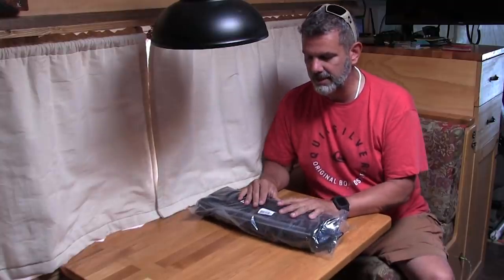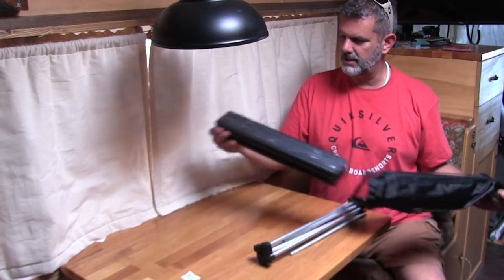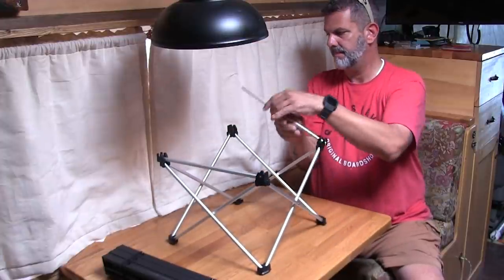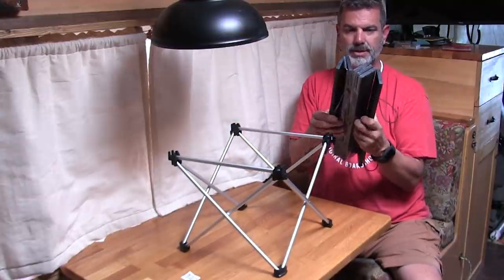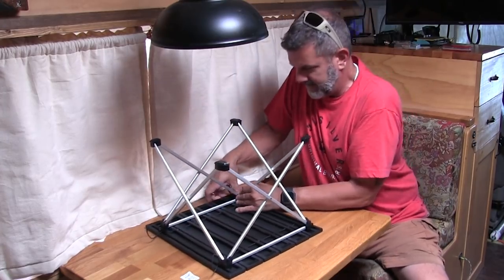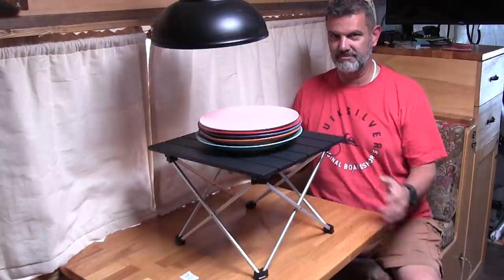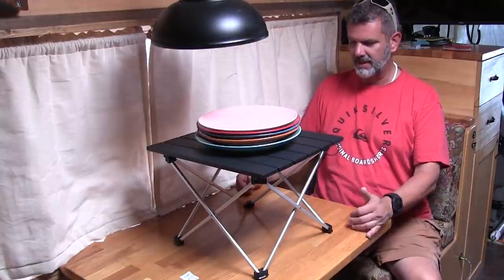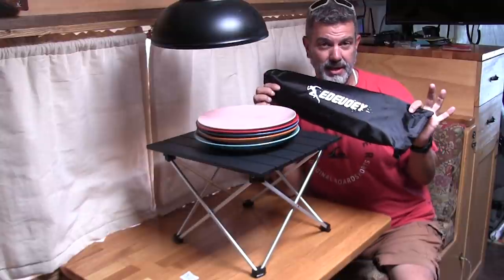EDEUOEY Aluminum Folding Camping Table - First Impressions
Edeuoey Aluminum Folding Camping Table
Edeuoey was nice enough to send us this table in trade for a fair review. We were in the market for a small table for sitting on the deck and other outdoor activities and their timing couldn't be more perfect! All we had to do was make a video talking about this table.
We really like this table!  It fits our needs perfectly.  As you know, space on a skoolie is limited and this thing folds up to a very small package while still being a strong little table when deployed!  We will be using this almost daily on the Margarita deck.  Mike will be using it for HAM radio when he goes backpack portable (see video!).

Roll up Top Waterproof Bag Family Cooking Hiking Sand Picnic Low Mini Compact End Backpacking
Outdoor Beach Collapsible Lightweight Small

Take EDEUOEY, Take The World.

Find More Outdoor and Camping Equipments in EDEUOEY.

Mailing Address:
Bussy McBusface
450 W Maley St

Mike & Kerry